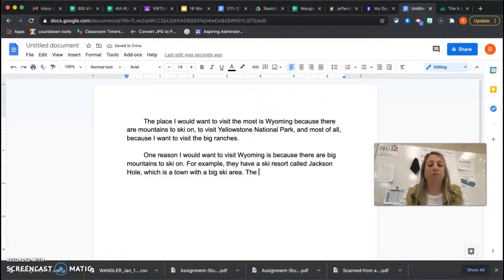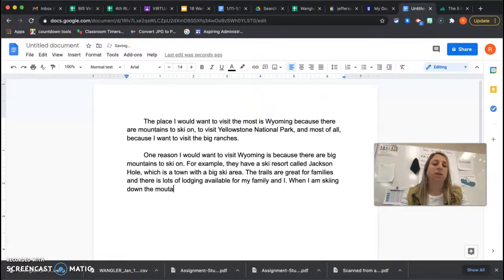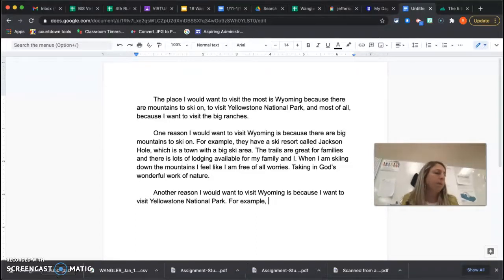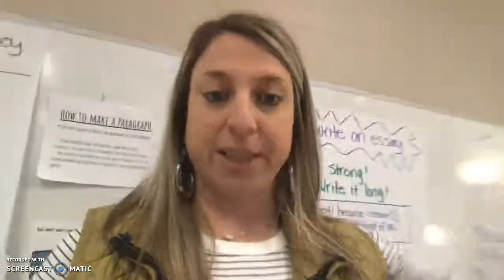Boxes and Bullets: Example of Essay Writing